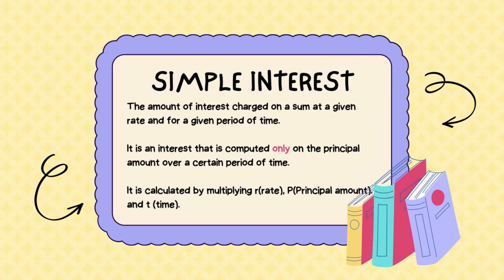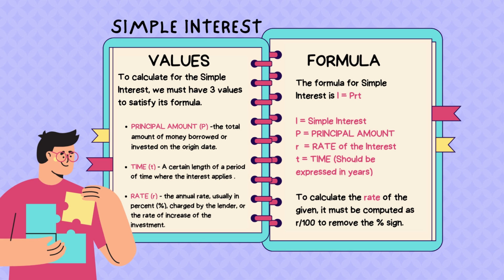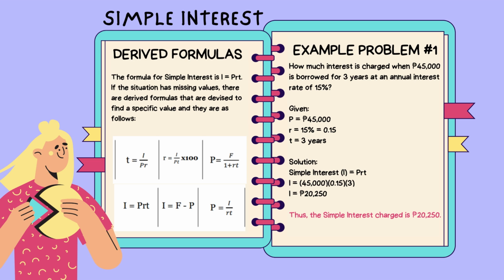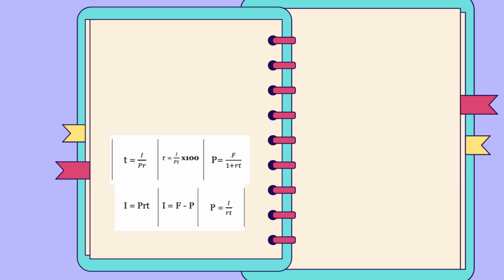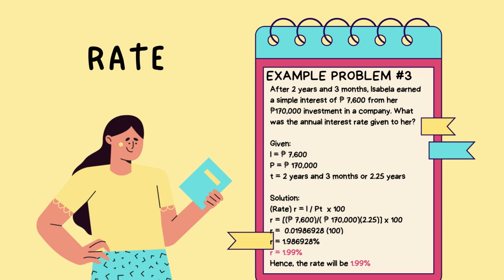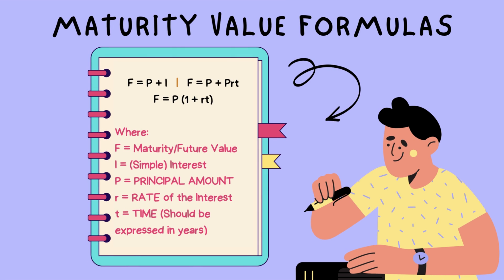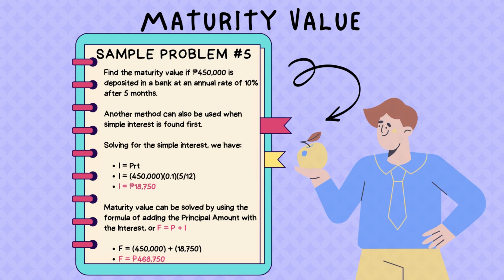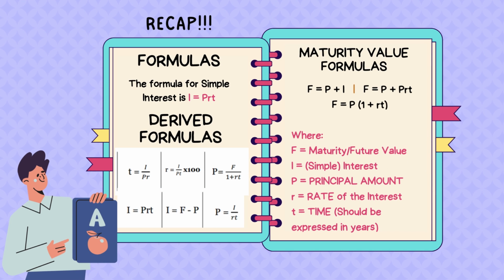LMC - Lesson 1: Simple Interest & Finding Maturity and Unknown Values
This video is presented by the Liceo Math Club of the University of St. La Salle - Senior High School

Presenters:
Lorenz John Arandilla and Joule Marshall Belascuain